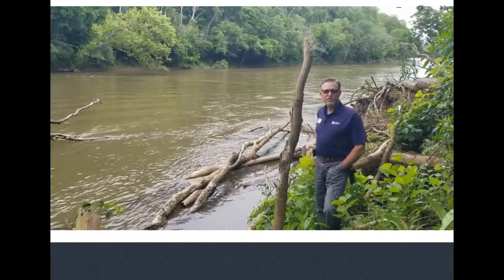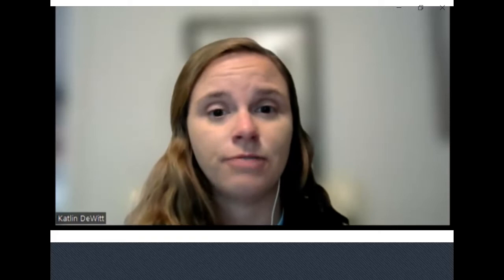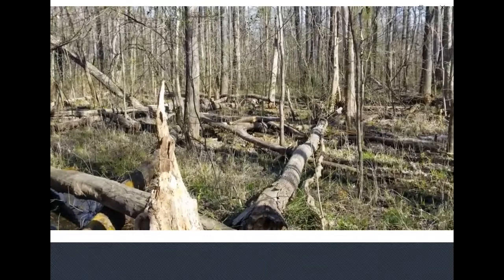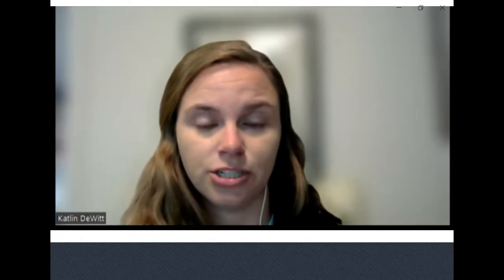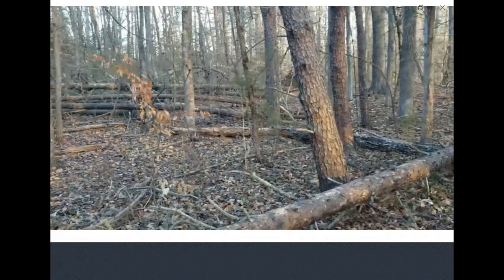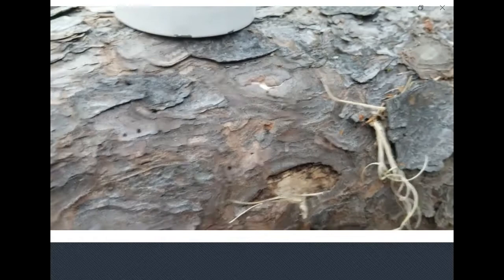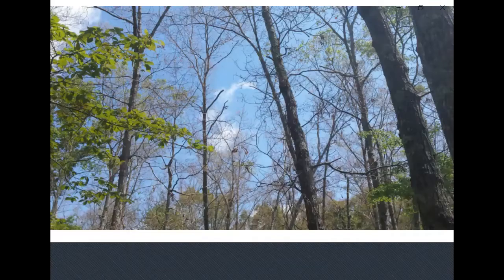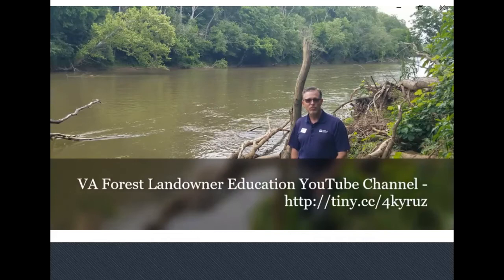Fifteen Minutes in the Forest: Forest Pests of Economic Importance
Learn about VA's invasive and native forest insect pests of economic importance, along with new pests we are on the lookout for.